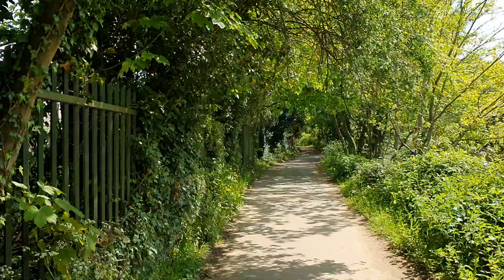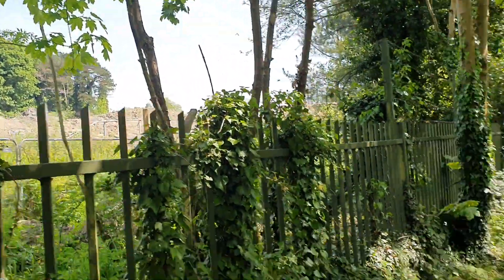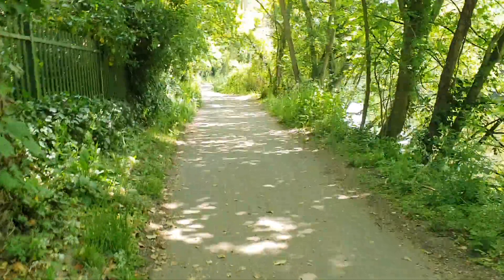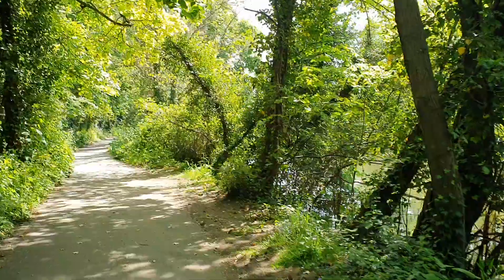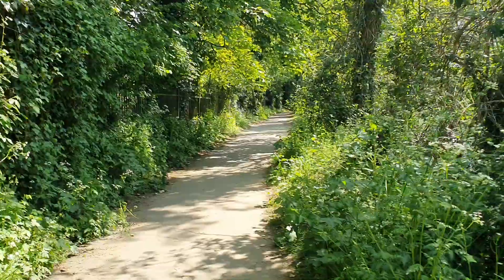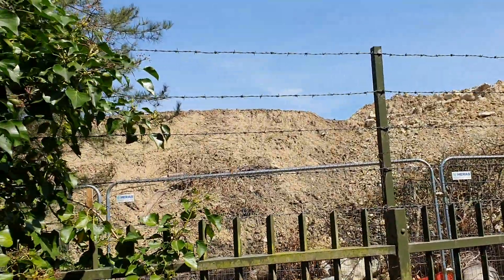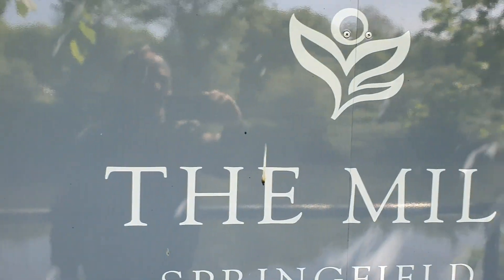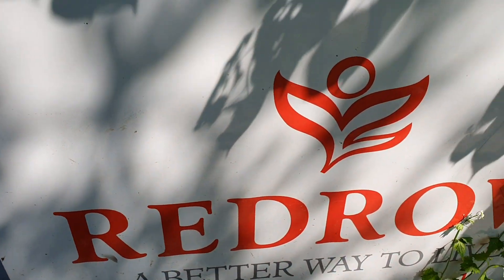Two Old Rockers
Whatman Park and river 07/05/20 (4)